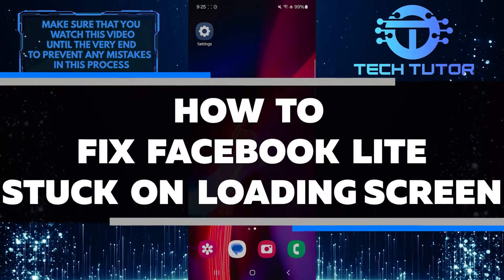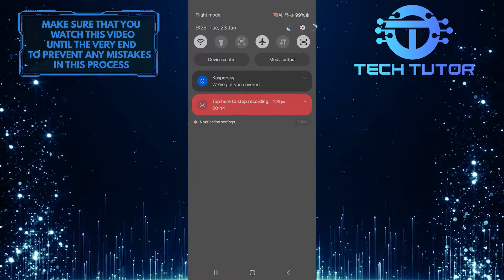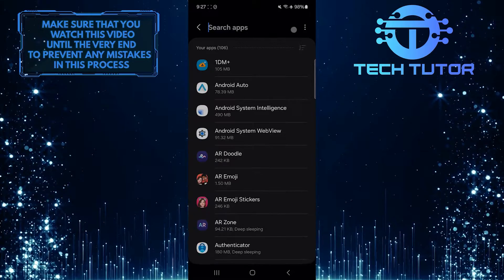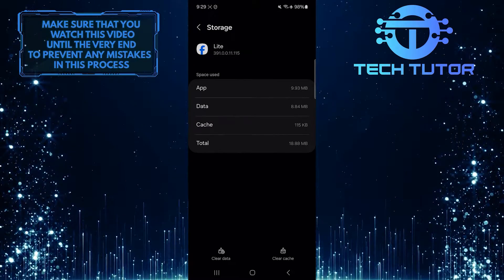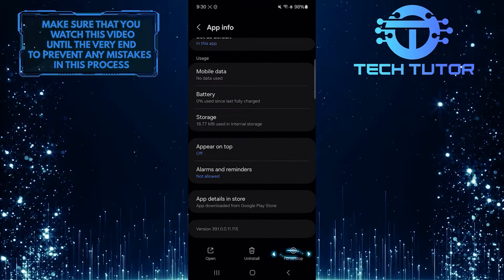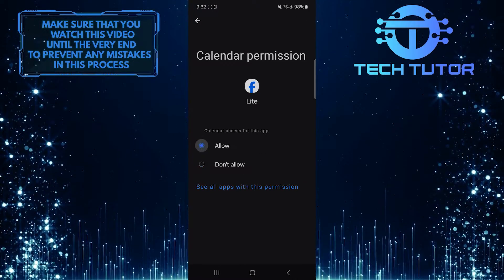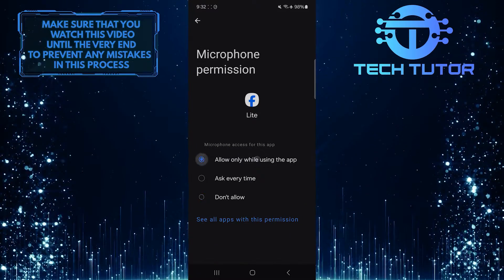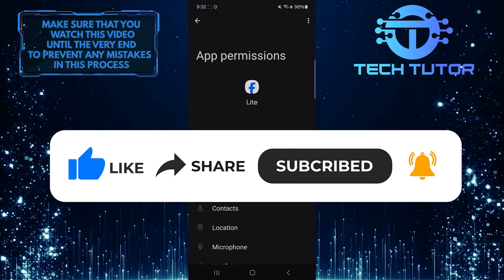How To Fix Facebook Lite Stuck On Loading Screen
In this short tutorial, we'll show you how to fix the issue of Facebook Lite being stuck on the loading screen. It can be frustrating when you're trying to access your account and all you see is the loading icon doing its thing endlessly. Luckily, there are a few simple steps you can take to resolve this problem and get back to using Facebook Lite as usual.